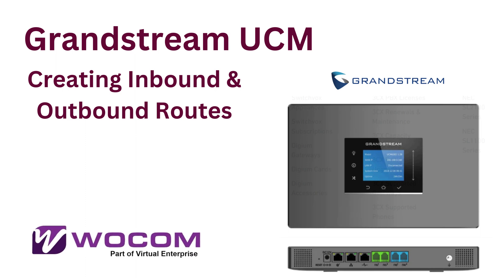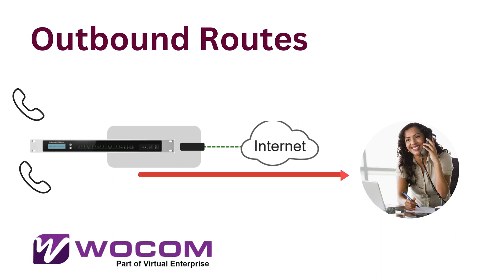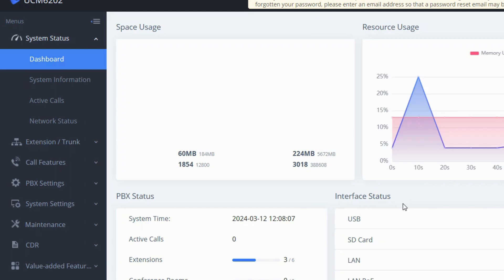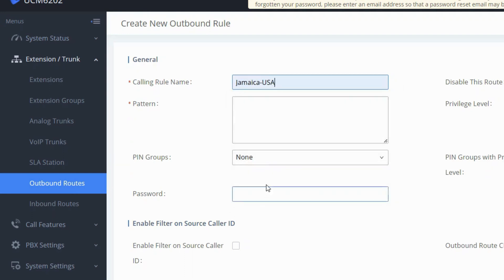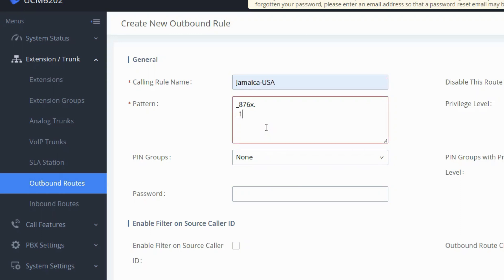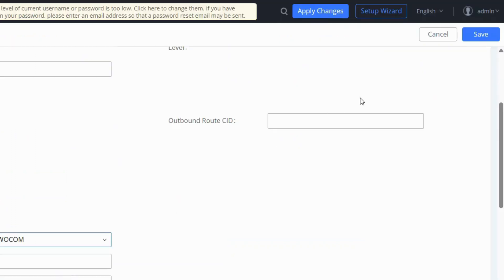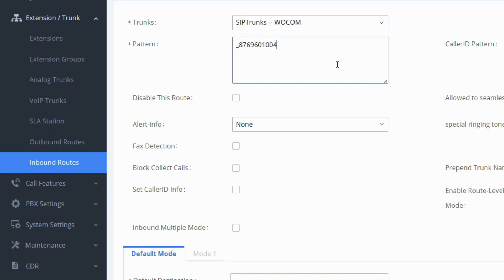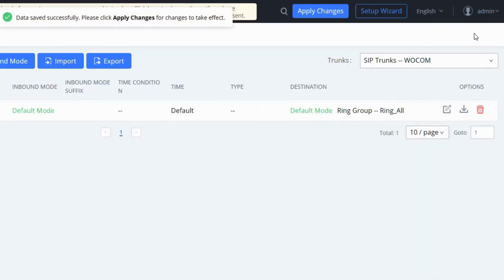Grandstream UCM Inbound and Outbound Routes configurations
In this video we outline step by step  configuration for the Grandstream UCM Series PBX inbound and outbound route configuration with WOCOM  Jamaica Sip Trunk.